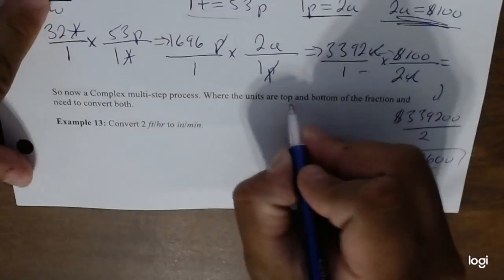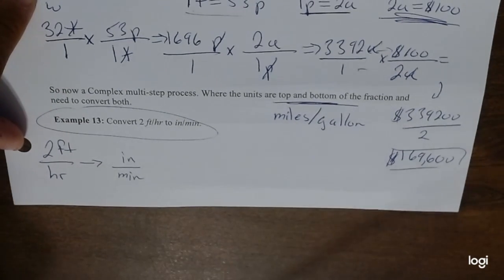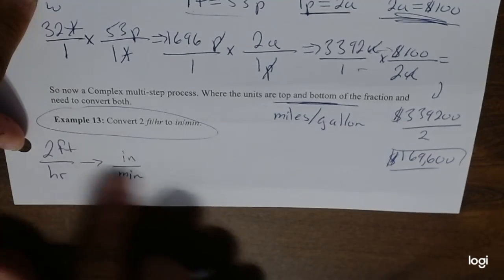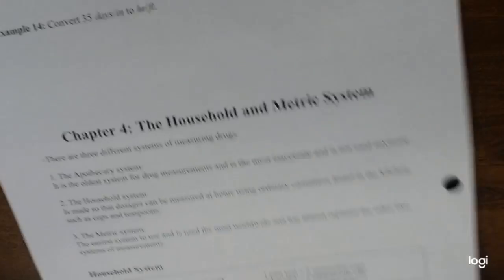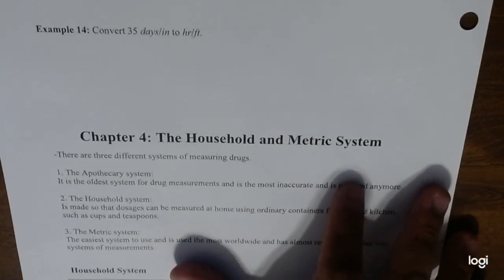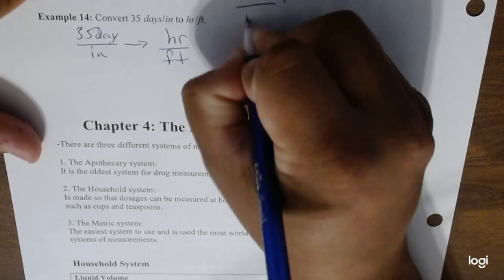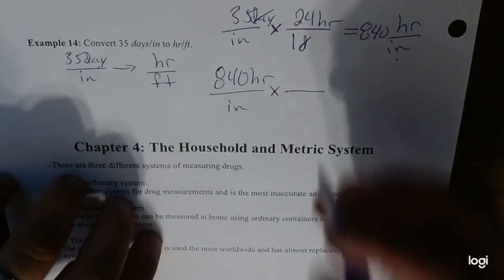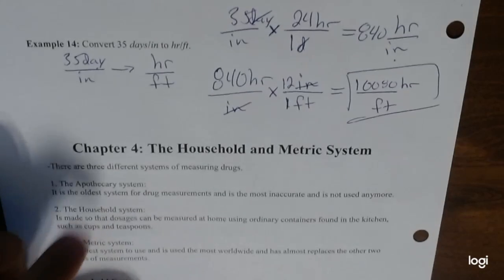Chapter 3 Dimensional Analysis Part 2